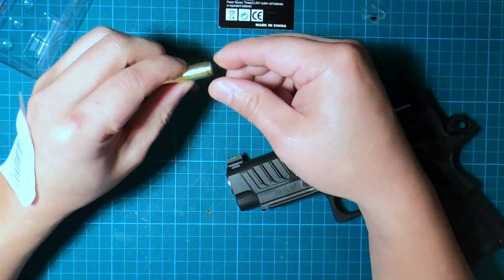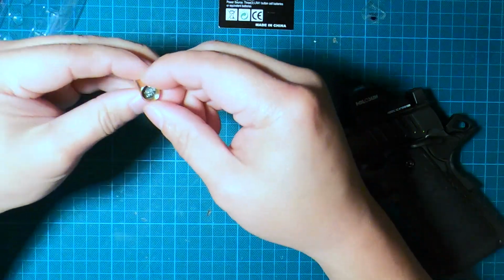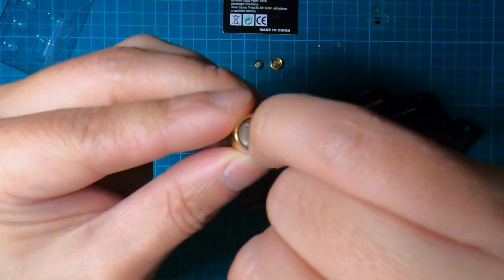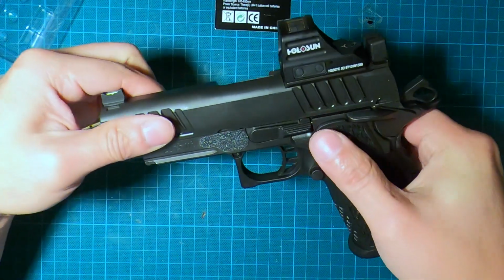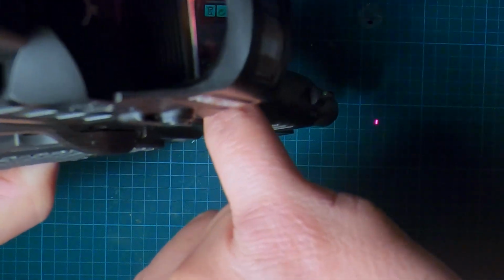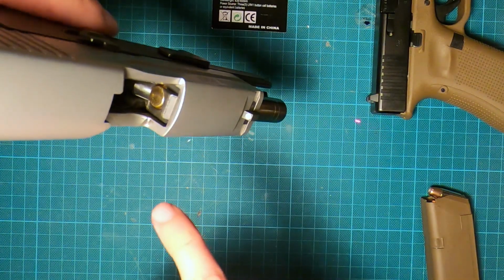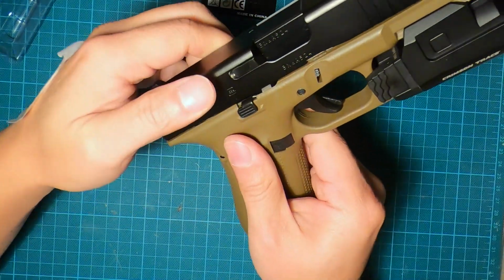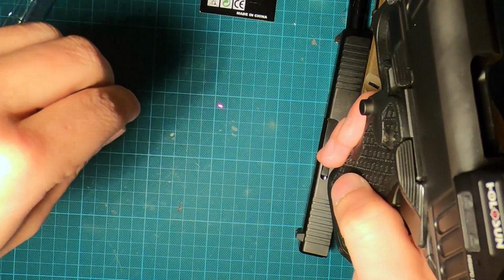LASER BORE SIGHTER - How to use with Staccato, Sig Sauer, Glock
Video showing how to use install and use a Laser Bore Sighter.